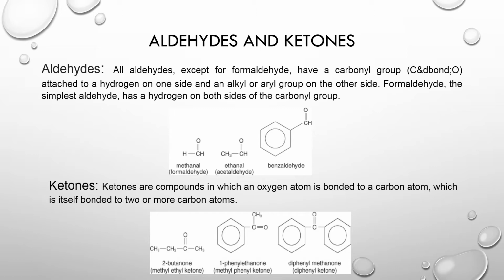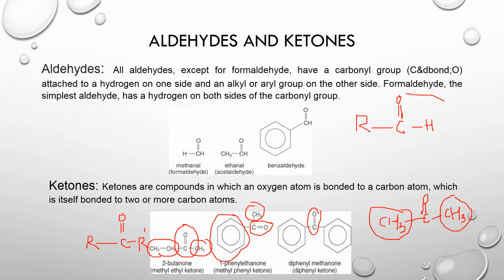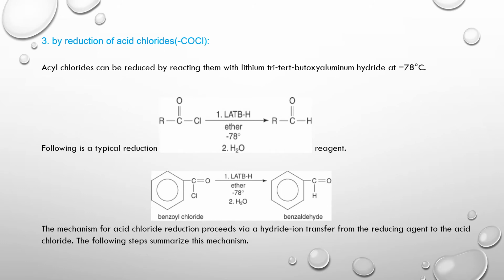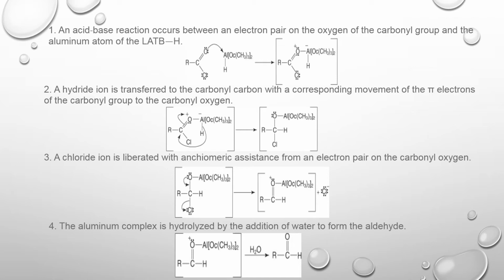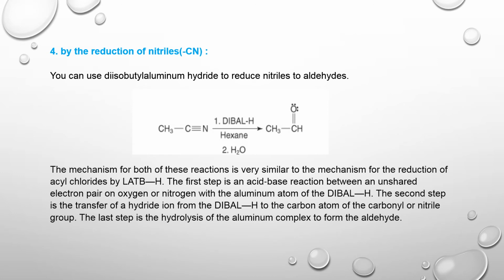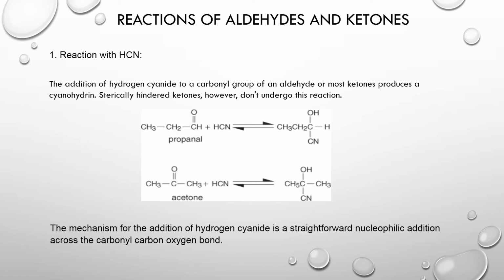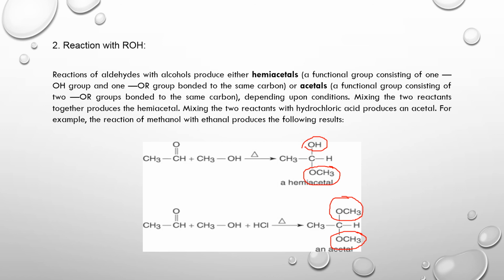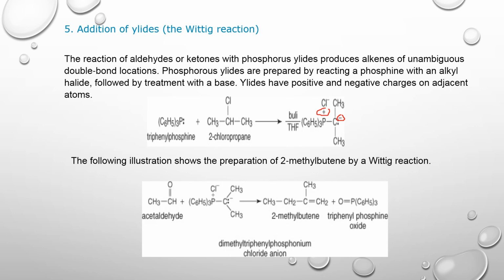Carbonyl Compound I 1 L